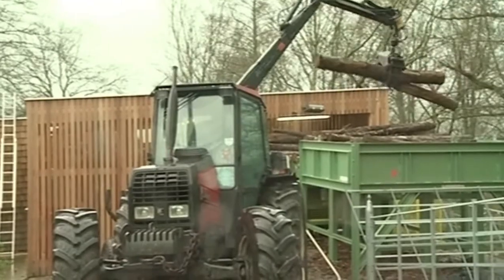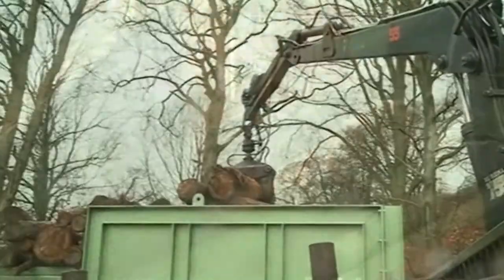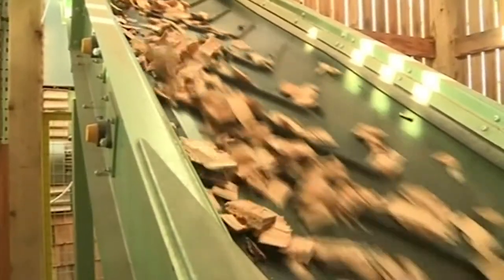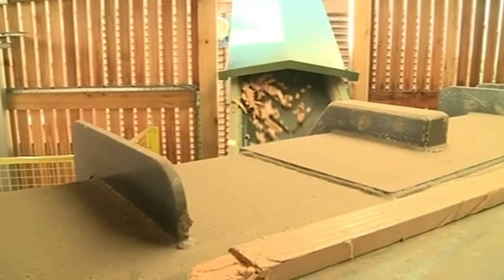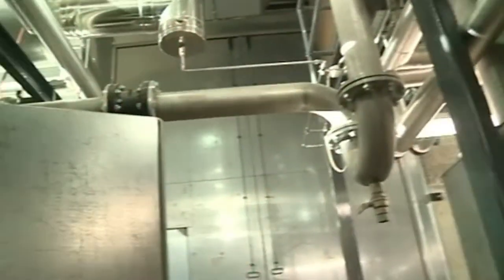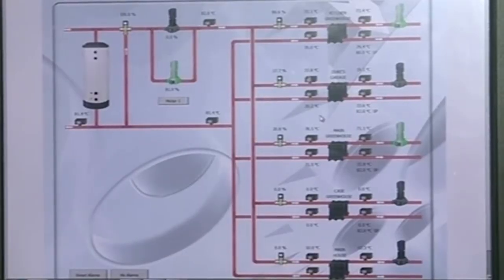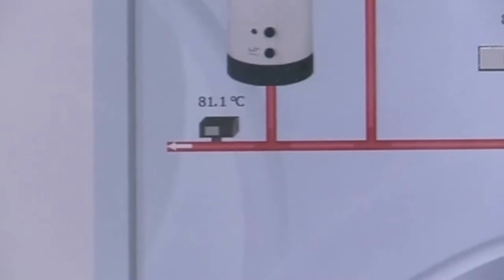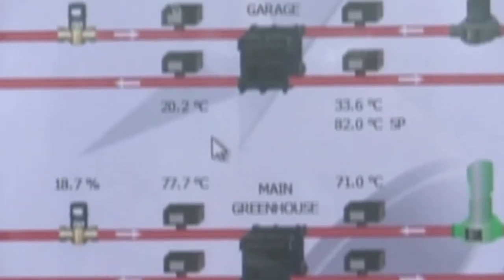Alfreton Grange on ITV News - Chatsworth Project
Alfreton Grange students were involved in opening the renewable energy project at Chatsworth House. Here is the ITV Central News footage.